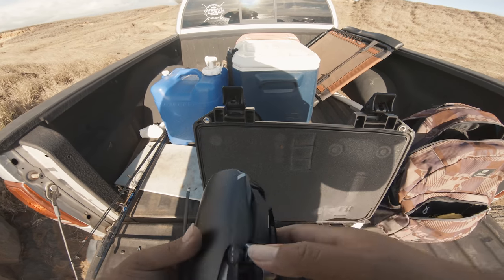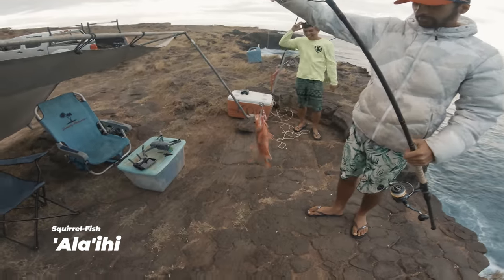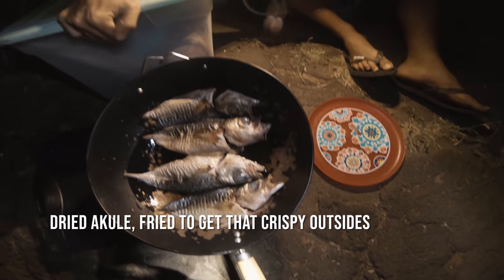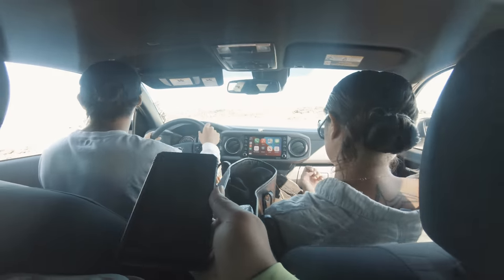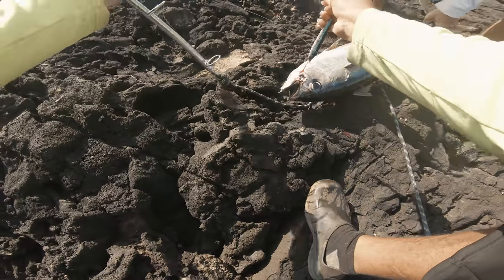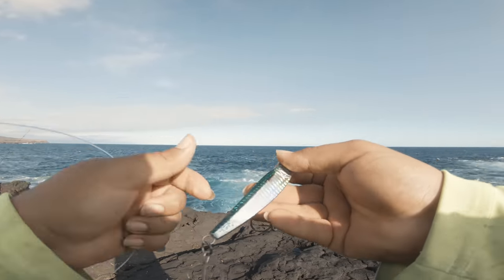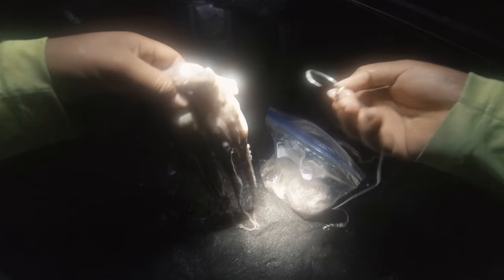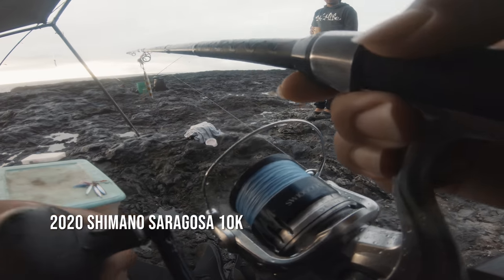Ventures 2021 (Part 1) - Kahala (Amberjack) & Shibi (Yellowfin Tuna) Big Island Hawaii Drone Fishing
Chapters:
0:00 Intro
0:30 2020 Kine Tings
1:41 Gannet Pro & Mavic Air Rundown
3:24 First Drop CJ Fish on!
3:38 Wahanui
3:45 Alaihi
4:02 Cj's Secret Bait
4:12 Catchnkook Akule
4:28 Rise & Shine
4:41 Cj's Balloon
5:16 Cj's Omilu
5:54 The Following Week
6:03 Dry Box
6:23 O'io Dip
7:07 Fried Dried Akule
7:47 Damashi
7:56 Cj's Popper
8:37 2021 Kine Tings
8:45 Cj's Distress call
9:42 To the Rescue
10:30 Gaff job
11:41 Cj's Shibi
13:15 Slide Gaff lesson
13:42 Omilu Hookup
14:32 Ahi Deception
14:56 My Strike
16:12 Catchnkook Wahanui
16:47 Big Strike
17:17 Enter Roen & Johnny Boi
17:31 Sliding Tako
18:02 Taxed
19:17 The next Morning
19:45 Saragosa 10K
19:50 Sending Roen out
20:09 Roen's Wahanui
20:24 Cj's Big Strike
20:59 Gaff Job
21:25 Cj's Kahala
21:59 Part 2 Teaser
22:17 Outro

Yessah Fishing Drone Crew back for a brand new year of epic fishing ventres! Watch as we use our drones to hook up a Shibi (Ahi-Yellowfin Tuna) a Kahala (Amberjack) and many more. Hope you all enjoy the video, many more to come!

Fish Hookups in this video:
AHI Yellowfin Tuna (SHIBI)

Bait Release Clip

 @TBD Fishing
 @Yessah Fishing

IG: @roennnx_, @_.johnnyboiii._, @kska43, @jaydeemae01

Lures mentioned / jigs Used:
majorcraft Jig Para
DUO International Drag Metal Cast 80g
Ahi Deception 3oz